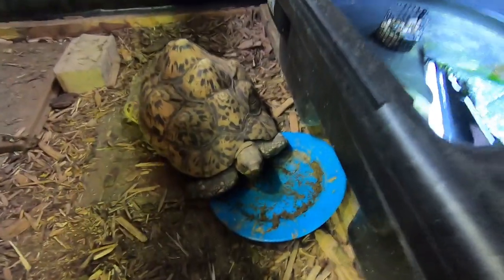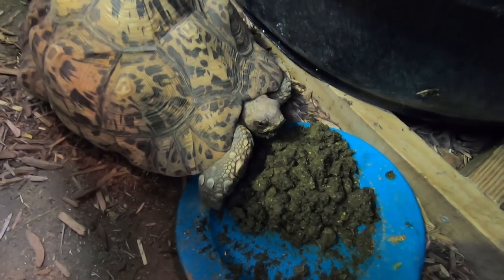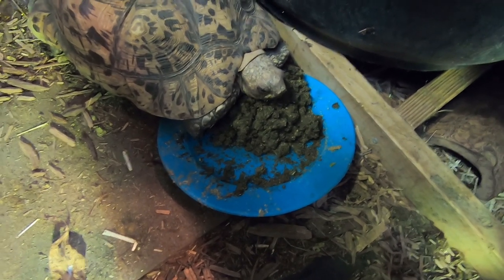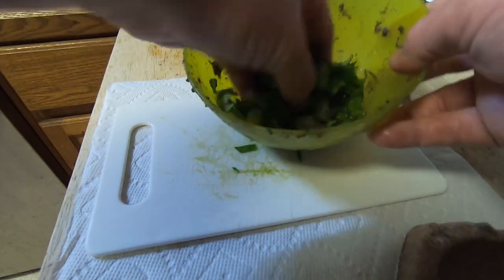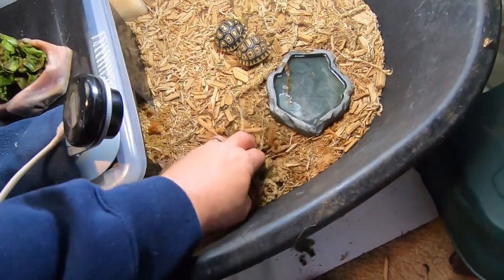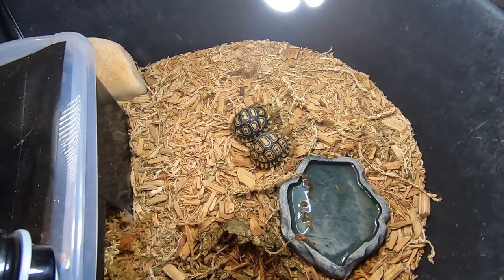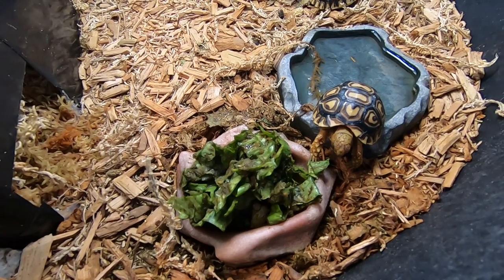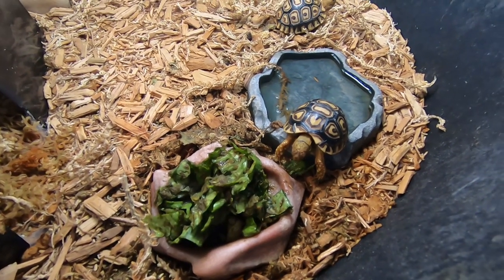Feeding baby tortoises grass and hay pellets...not easy!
Grasses and hays are the natural diet of, you guessed it, grassland tortoise species, such as leopards and sulcatas. Unfortunately, and I did this as well, they readily take grocery store produce when kept indoors in cooler areas and this may not necessarily be best for them. Indy, my 11 year old female will readily eat moistened hay and grass pellets, but it took a long time to get there. This video will be the first of probably many documenting my efforts to wean Merry and Pippin over to mainly pellets when kept indoors.